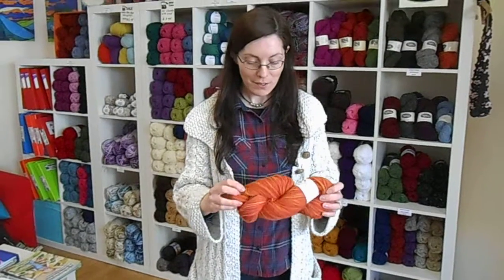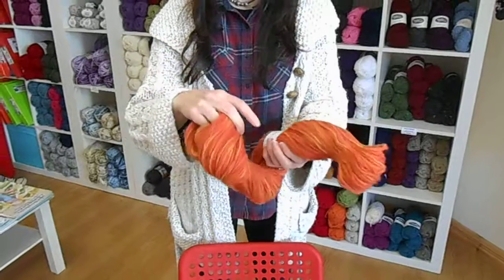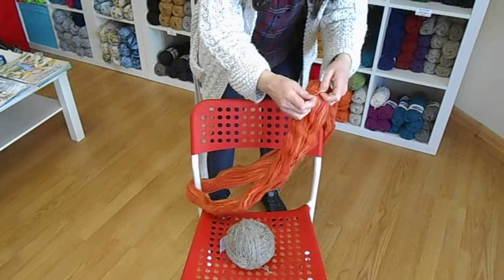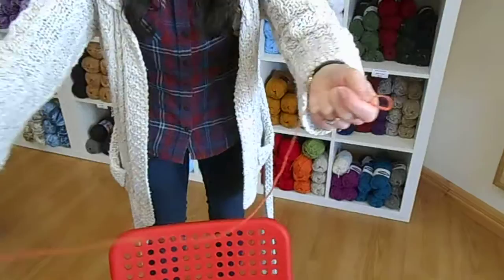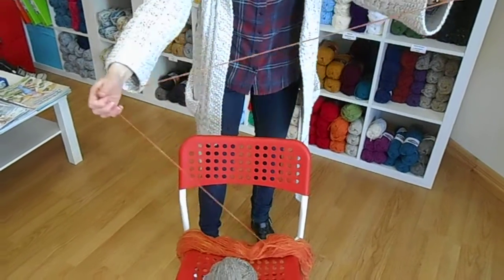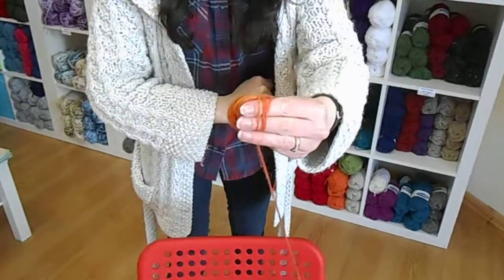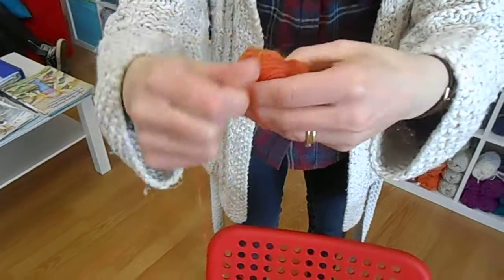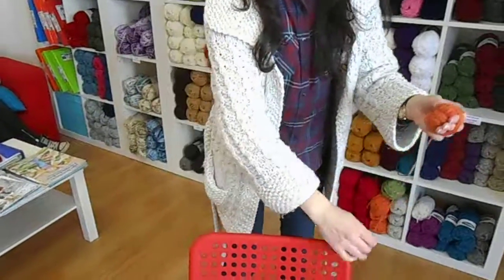How to unwind hank or skein of yarn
Easy way to unwind a hank or skein of yarn or wool by yourself using a chair